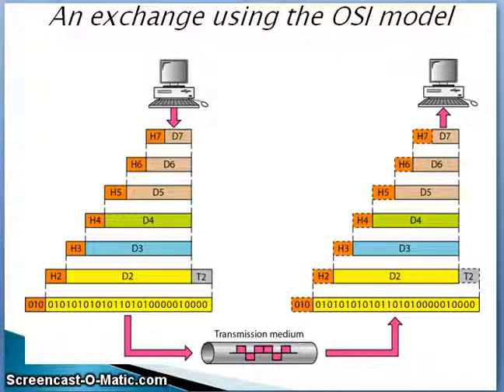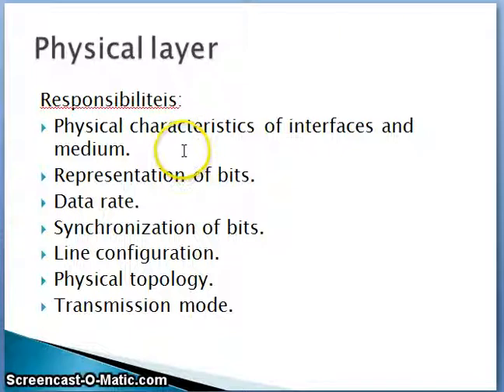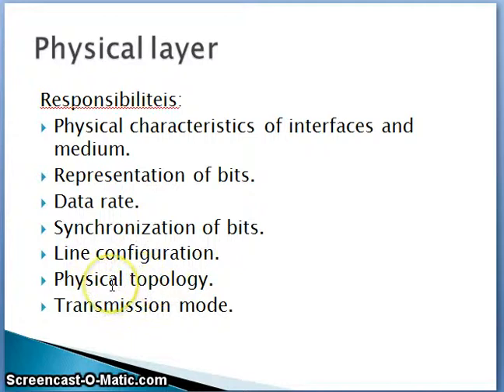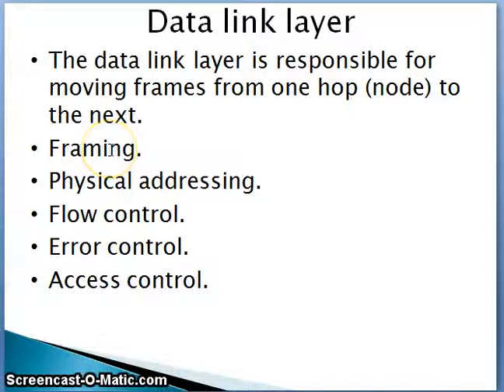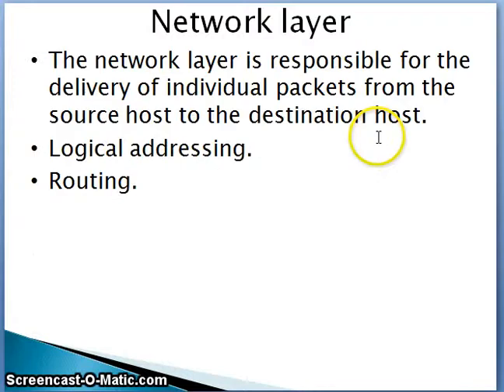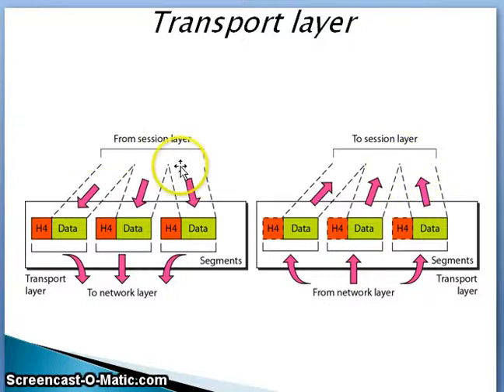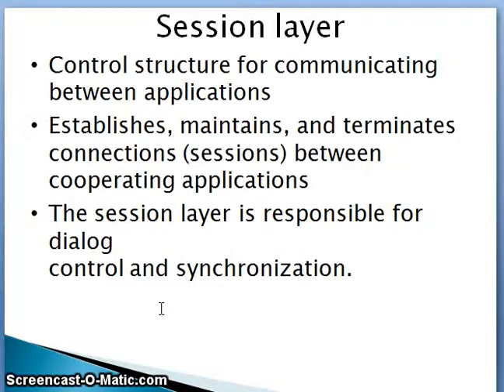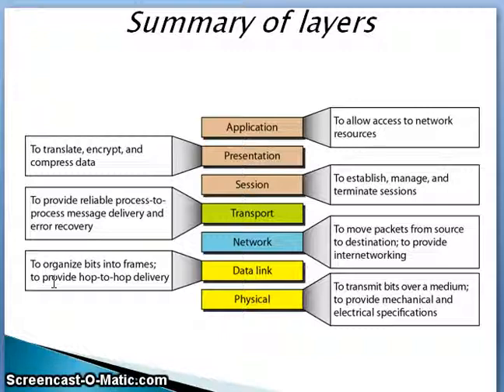ISO OSI model in Brief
Layers functionality